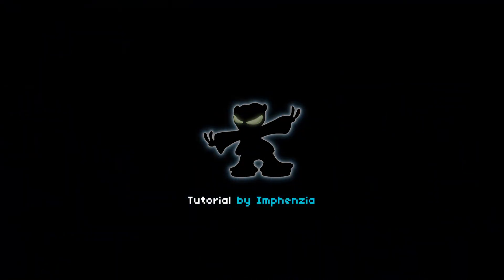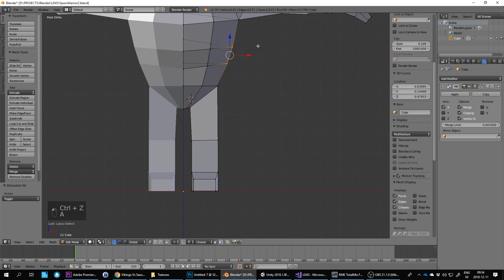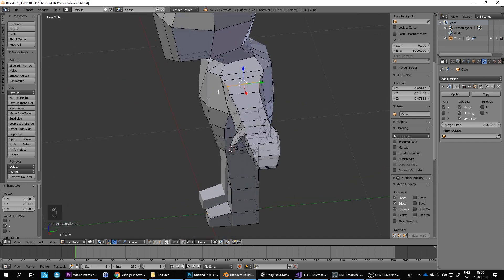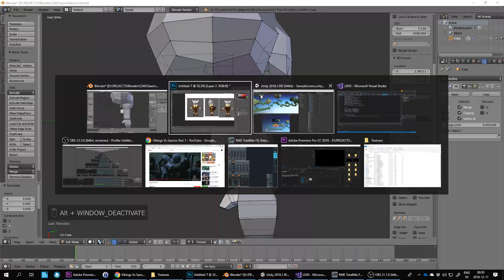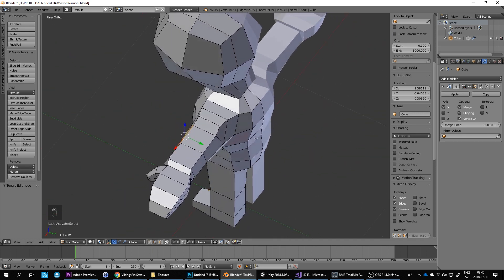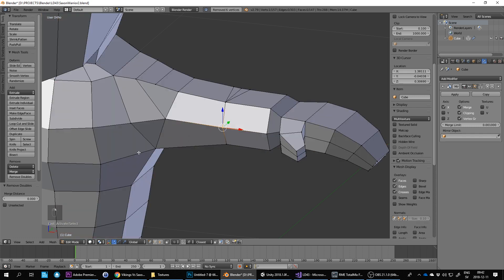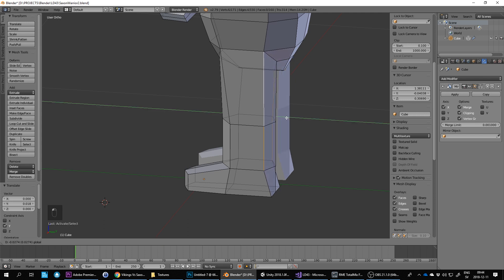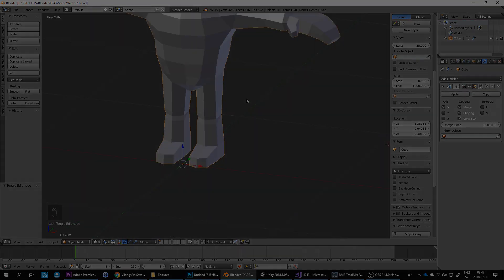Blender LowPoly Tutorial - Saxon Warrior - Part 4 Subdivision, Elbows & Knees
Welcome to this series of tutorials where I make a lowpoly character in Blender for my Unity platformer game.

The tutorial is split into multiple episodes and I've kept them in real-time with live commentary as I go along so you can see the entire process. You could skip forward if you want but the reason why I kept it real-time is so I can explain (and repeat) keyboard shortcuts and show the amount of minor adjustments and tweaking that goes into the process of making the character.

In this video I add subdivision detail and I add deformation geometry for elbows and knees.